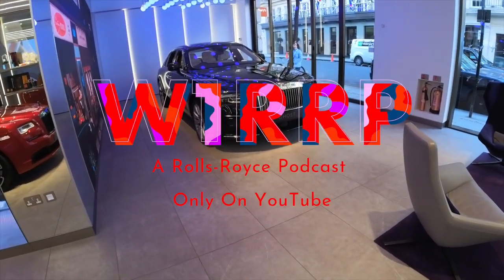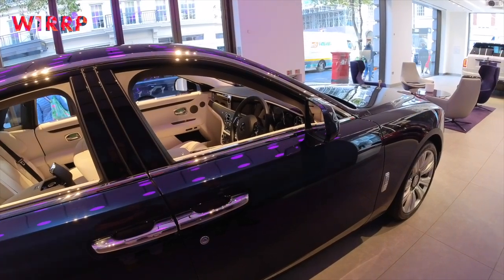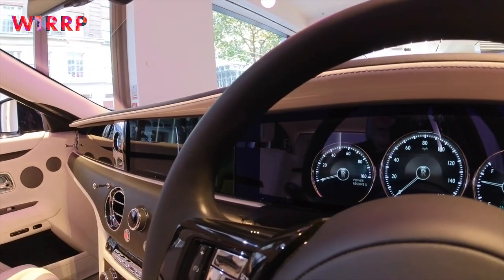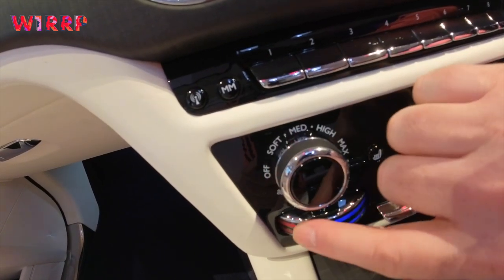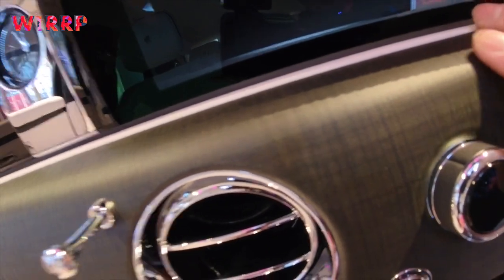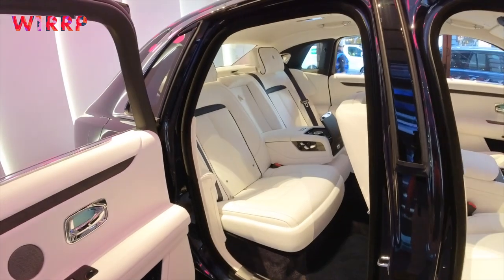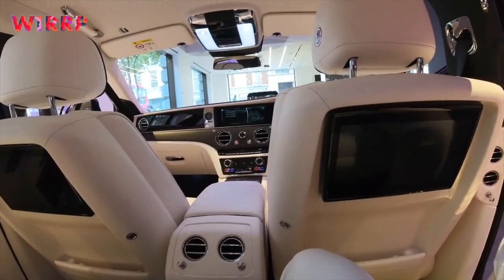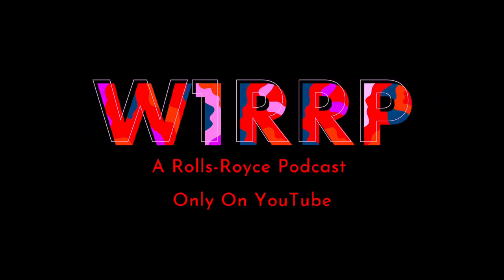Is New Rolls Royce Ghost Best Car In The World? ‘Post Opulence Rolls-Royce’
New Ghost is the result of exhaustive dialogue with the marque’s customers. Many demanded a car that rejected unnecessary branding, affectation or obtrusive technology. In response to this, the marque’s designers immersed themselves in spaces that reflected a minimalist approach to statement design.

London played a particularly important role in defining the new Ghost’s design direction. The capital’s landmark Shard building informed the reductive approach to aesthetic form that came to be internally known as ‘Post Opulence’. Designed by Pritzker Architecture Prize winning architect Renzo Piano, the building is widely praised for its monolithic yet simple forms delivered by highly complex engineering processes. This echoes Ghost’s design and development process, where the client requirement for simplicity was delivered through cutting-edge engineering and manufacturing techniques.

The latest Ghost iteration features all-wheel drive, all-wheel steering, a so-called "Planar" suspension and a new illuminated grille. The "Planar" suspension incorporates additional dampers and mass designed to address high-frequency vibrations. The illuminated grille, the first of its type to appear on a Rolls-Royce, features spokes illuminated by lights housed within the top triangular portion of the traditionally shaped grille.

Unlike its predecessor the new Ghost features the Rolls-Royce "Starlight headliner" in the interior which was previously limited to only the Phantom cars starting from the special edition of the Rolls-Royce Phantom (seventh generation), the Phantom Celestial. The Interior is also claimed to be more detailed than of its predecessor's

The new Rolls-Royce Ghost priced from US$311,900 upwards.

The Rolls-Royce Ghost Extended or the Ghost Extended Wheel Base (EWB) is a longer version of the Ghost which is less than 1% shorter than the standard-length Phantom, with most of the changes being to the enlarged rear seating area.

The exterior design is identical to the standard version but there are a few differences such as the illuminated Parthenon grille.

The car's interior features the iconic Rolls-Royce "Starlight headliner" made using LEDs and fibre optics which is used to give an impression of a night sky with stars. The version equipped on the Ghost extended also has shooting stars made by fibre optics along with the other features.

The Rolls-Royce Ghost Extended or the Ghost Extended Wheel Base (EWB)  price is US$345,900

The Rolls-Royce Ghost is a full-sized luxury car manufactured by Rolls-Royce Motor Cars. The "Ghost" nameplate, named in honour of the Silver Ghost, a car first produced in 1906, was announced in April 2009 at the Auto Shanghai show. The production model was officially unveiled at the Frankfurt Motor Show. The Ghost Extended Wheelbase was introduced 2023. During development, the Ghost was known as the "RR04". It was designed as a smaller, "more measured, more realistic car" than the Phantom, aiming for a lower price category for Rolls-Royce models.